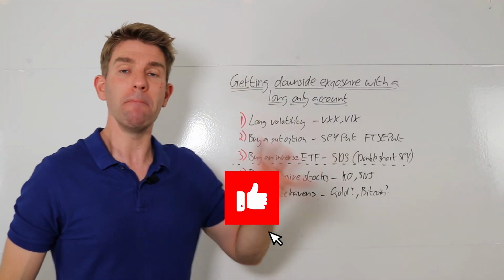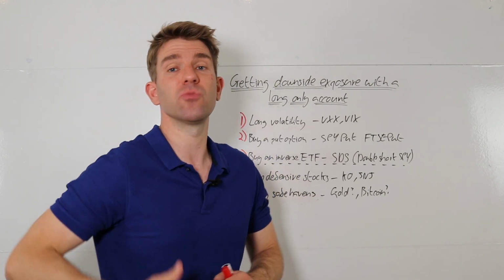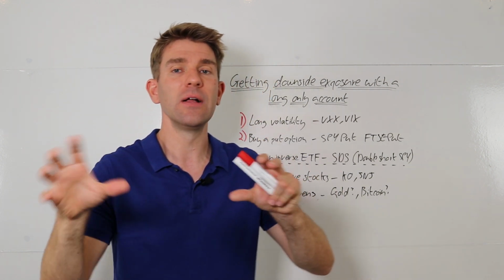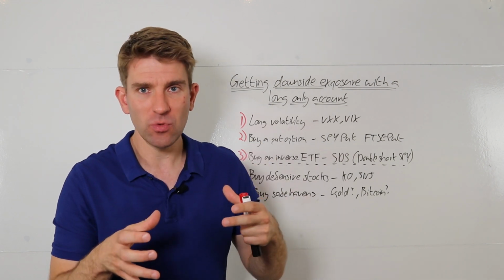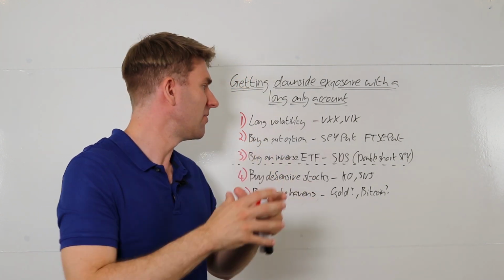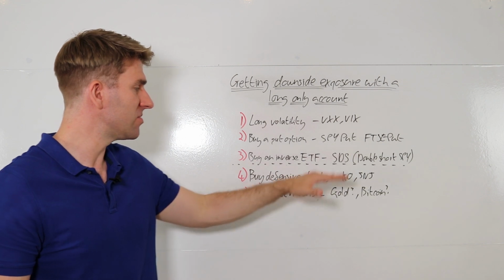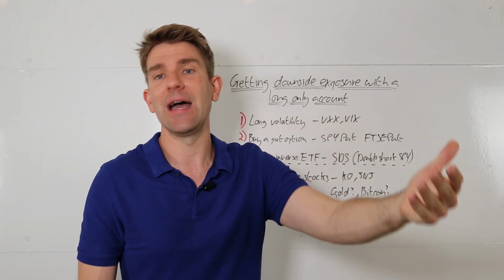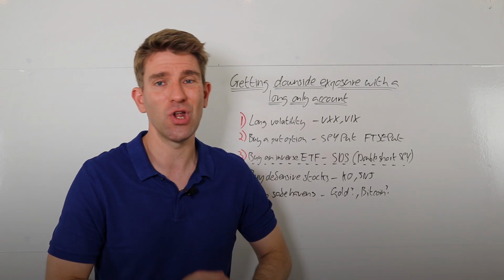Getting Downside Exposure With a ‘Long Only’ Account! HEDGING! ☝️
Getting Downside Exposure With a ‘Long Only’ Account.  Let's assume you have a 'long only' account - how do you protect yourself against downside exposure?   How do you hedge your portfolio? OK.

1. Long volatility - VXX, VIX
2. Buy a put option - SPY Put, FTSE Put
3. Buy an inverse ETF - SDS  (UltraShort S&P500) - Double Short SPY
4. Buy defensive stocks
5. Buy safe havens - Gold? Bitcoin?

81.7% of retail investors lose money when trading CFDs and spread betting with this provider. You should consider whether you understand how spread bets and CFDs work, and whether you can afford to take the high risk of losing your money.